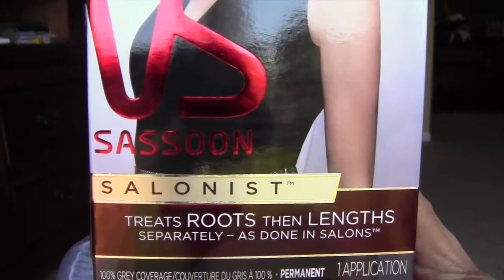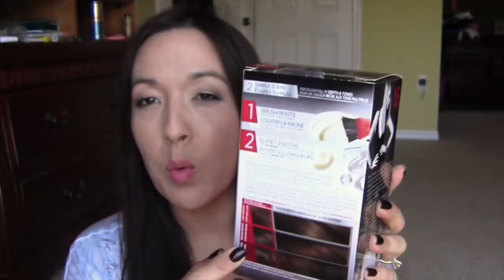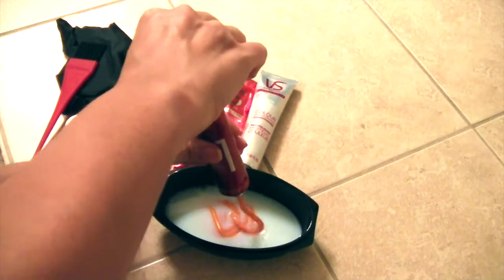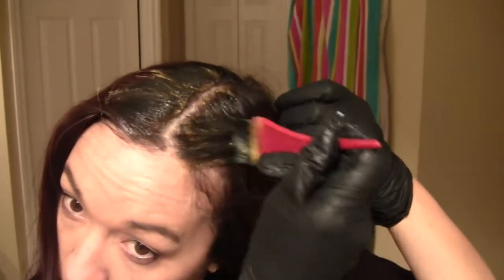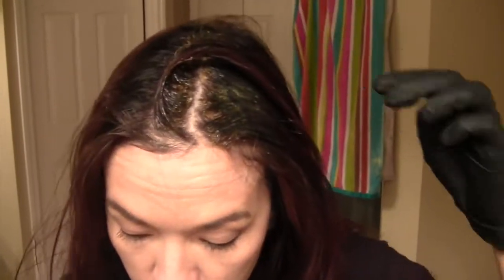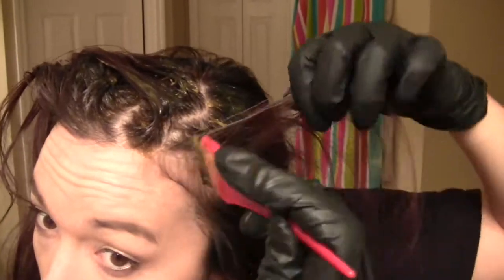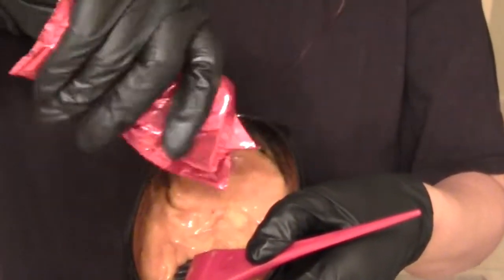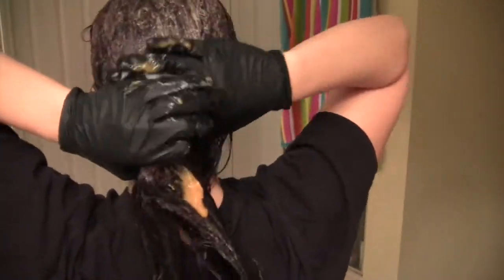Vidal Sasson Salonist color review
I was sent this for review, however this does not effect my thoughts and unbiased opinions.